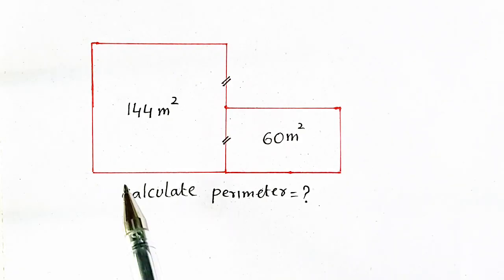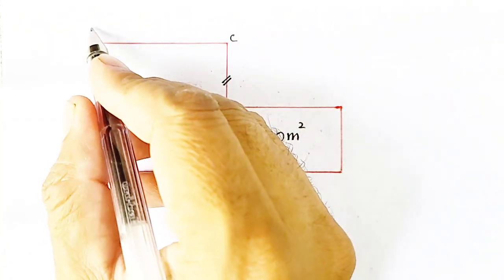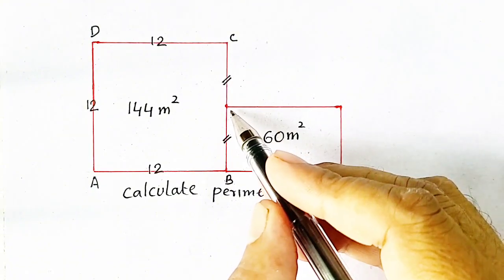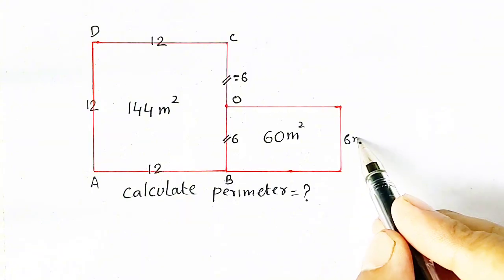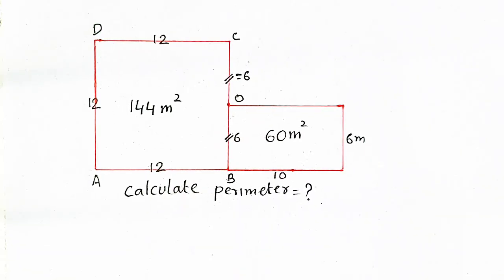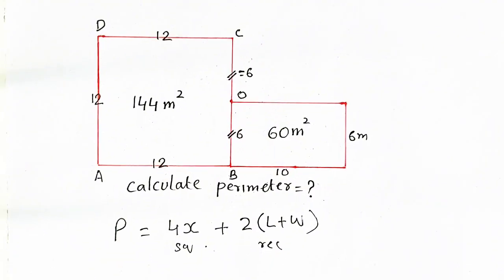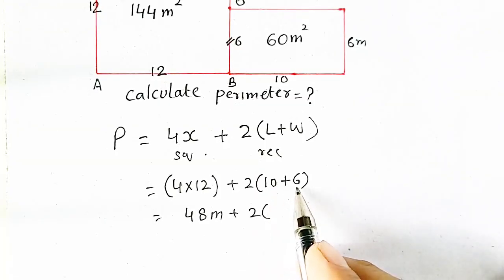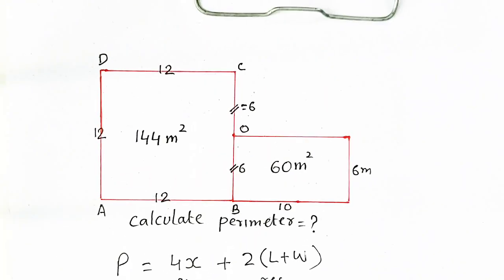Can You Tell Boundary of This figure In your Head?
Can You Solve This Math Problem In Your Head? Expose Yourdelf ! Will You Solve?

fastandeasymath
Janseenexplains
Razalearninghub
mathjoy
malogics
Onl
Wrong!